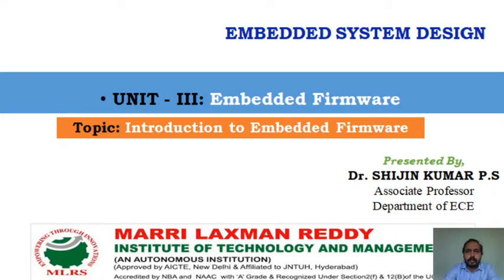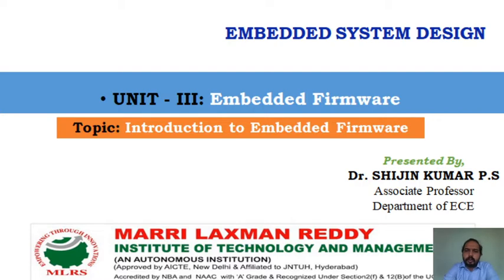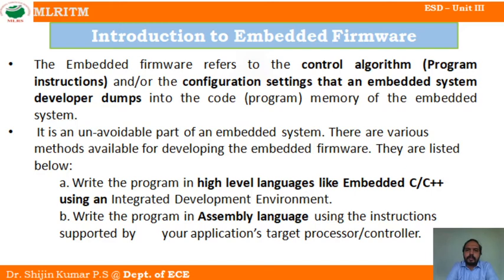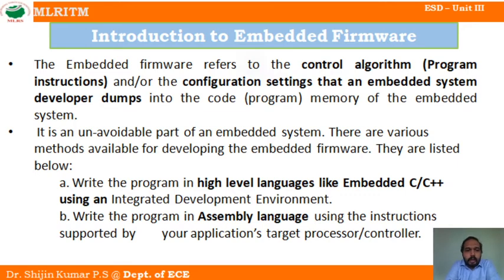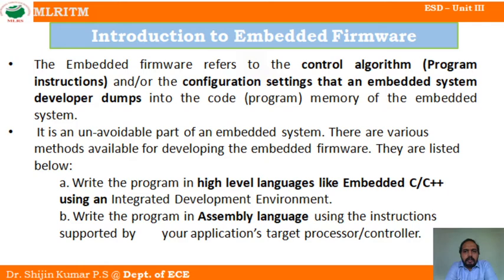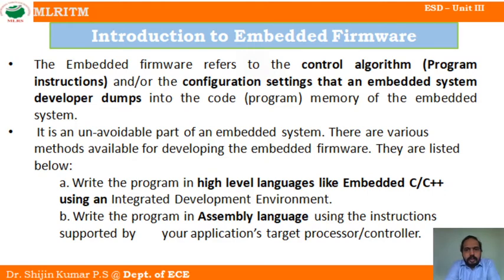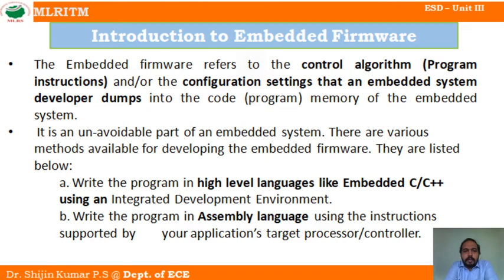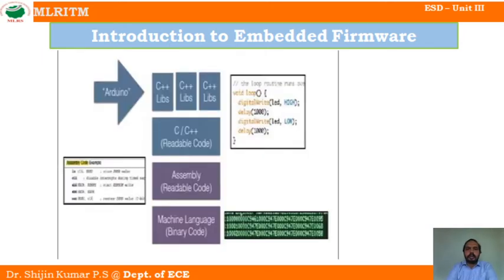ESD UNIT 3 LECTURE 1_Introduction to Embedded Firmware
Introduction to Embedded Firmware